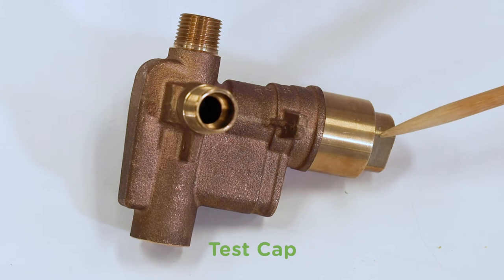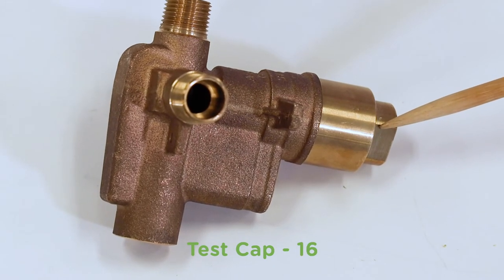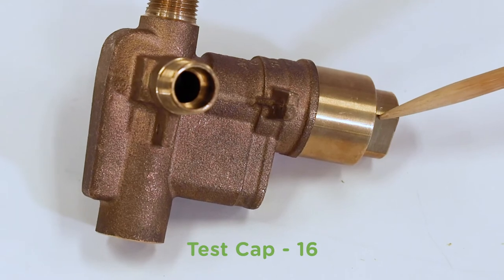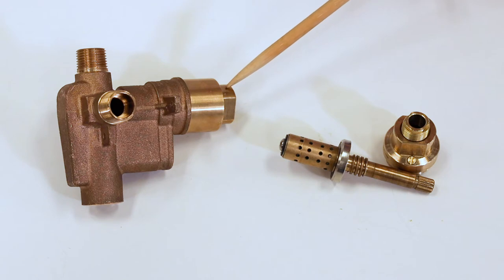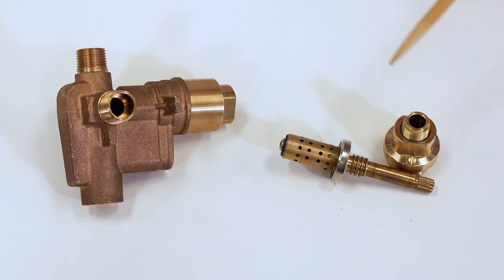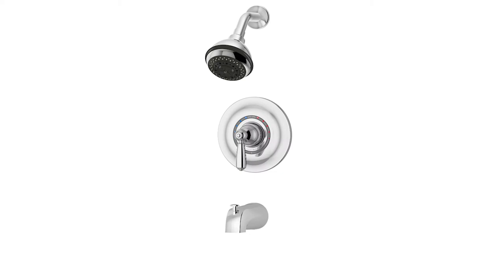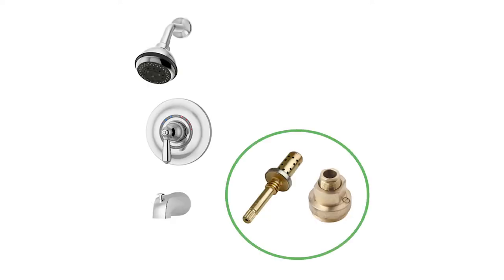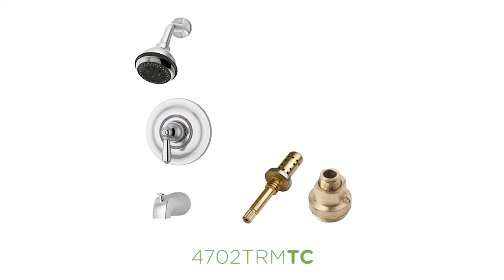Shower Valve Body and Options | Temptrol Overview | Symmons Industries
In this video, we’ll go behind the scenes (and walls) to discuss the valve options available to accommodate the functions that were chosen in the previous steps, and to make the final installation go smoother.